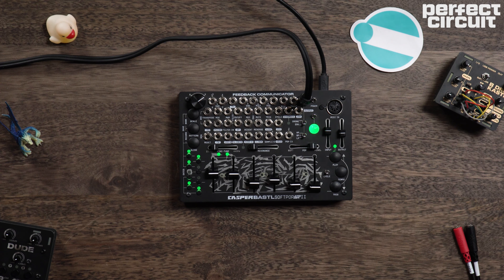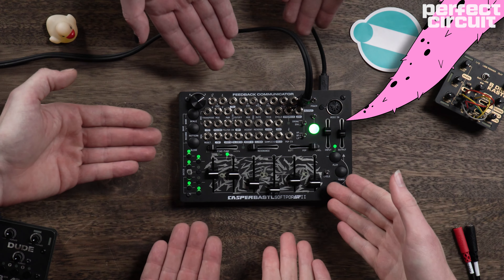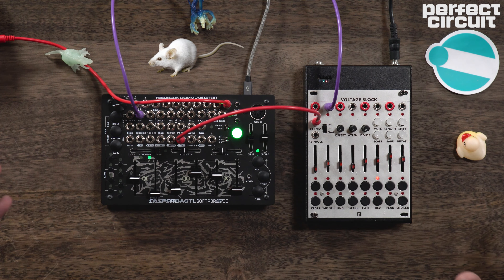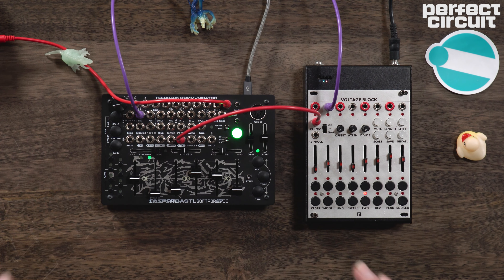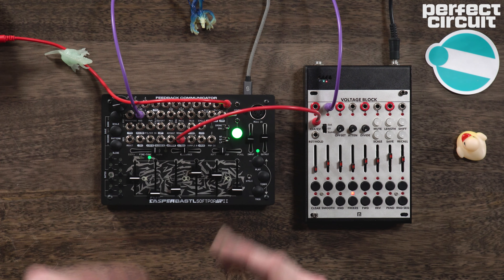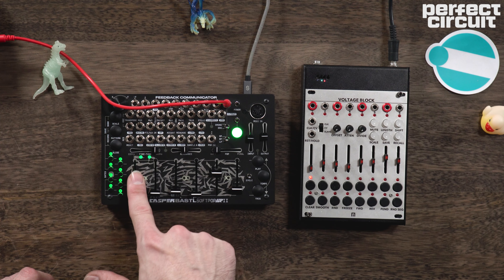Patch Pals Drop Analog Acid with the Softpop 2 Semi Modular Synthesizer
Patch Pals Jacob and Wes explore the sound and functionality of their favorite new semi-modular synth; the Softpop 2 from BASTL & Casper Electronics!

and stop by our Burbank showroom at 2405 Empire Ave. 7 days a week 12-8 PM.